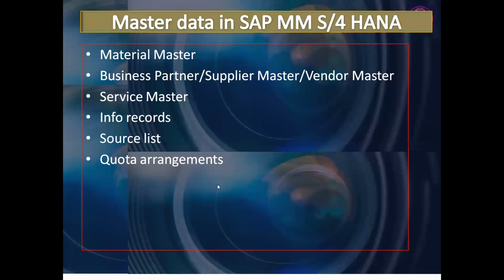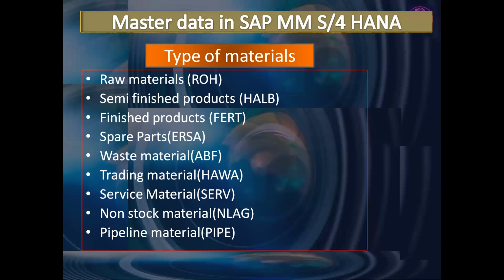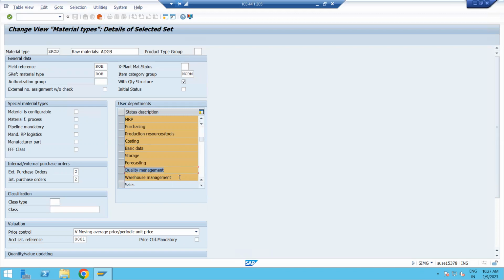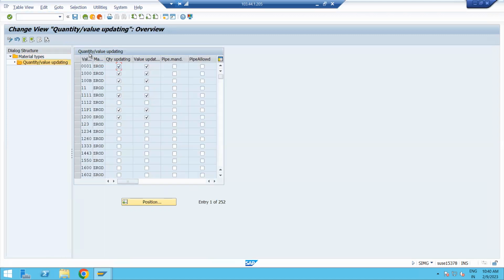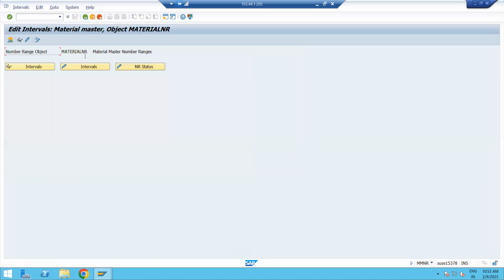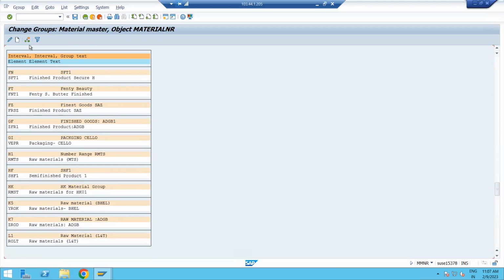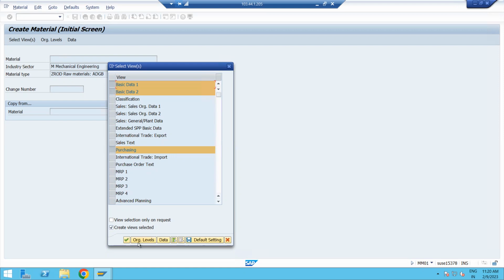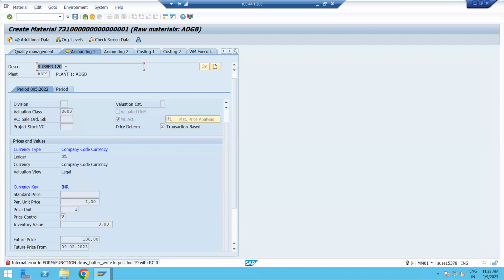Master data in SAP MM S4 HANA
3rd- Overview of Master data in SAP MM S4 HANA| Material Master